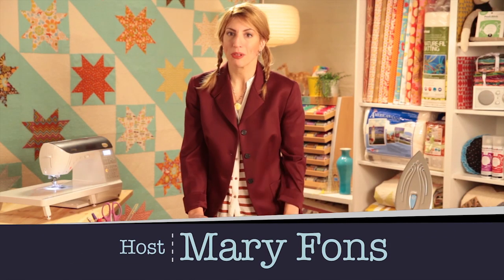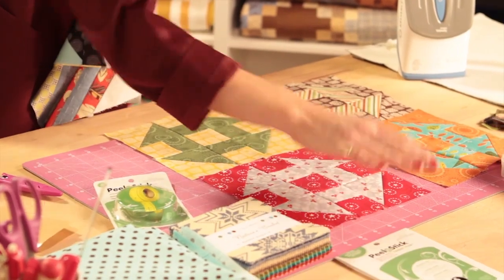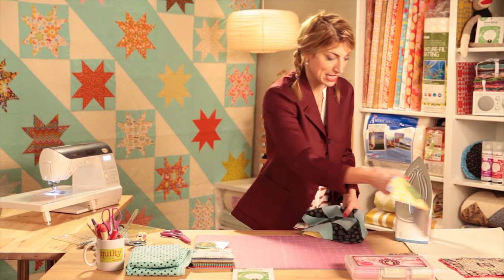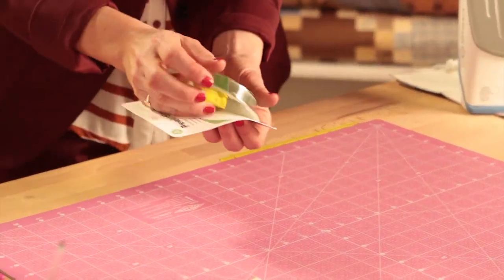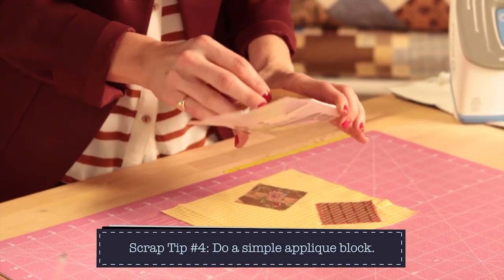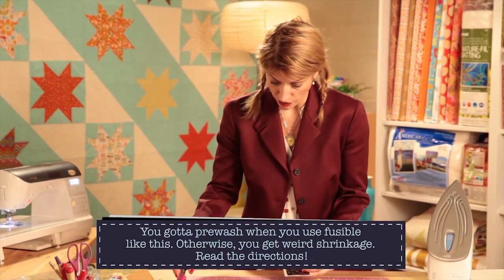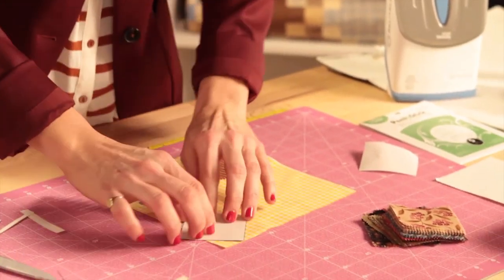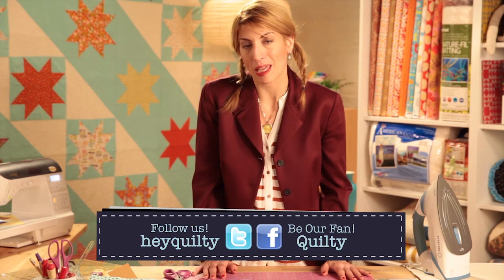Blocks-a-Go-Go: Easy Scrap Quilt Blocks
Got scraps? Use them in your next scrap quilt -- you've got lots of design options and Mary shows you three easy scrappy block designs in today's episode.